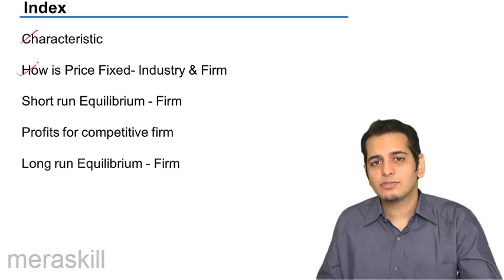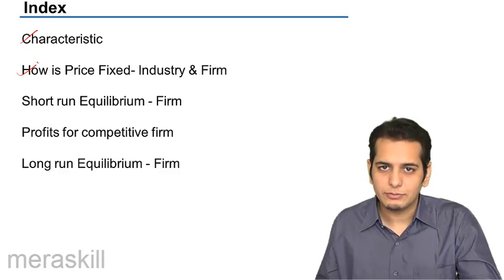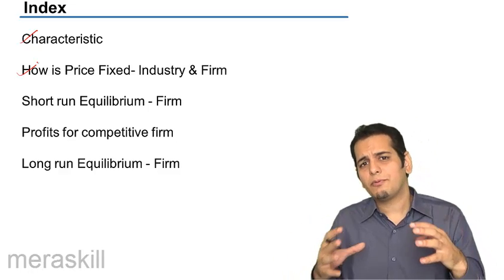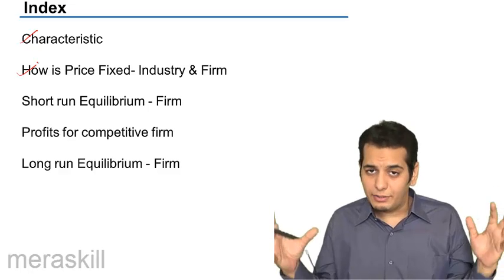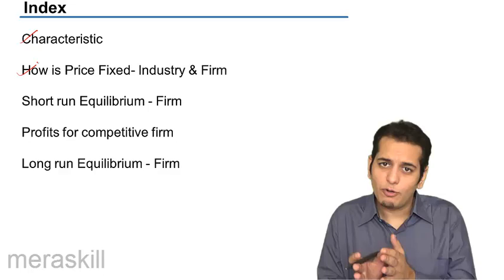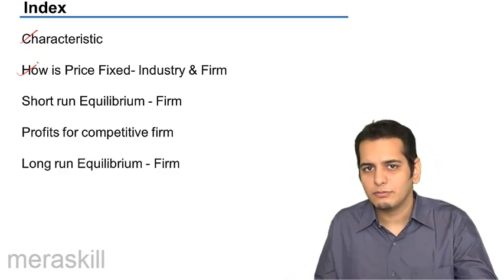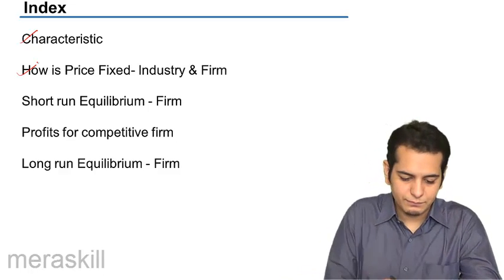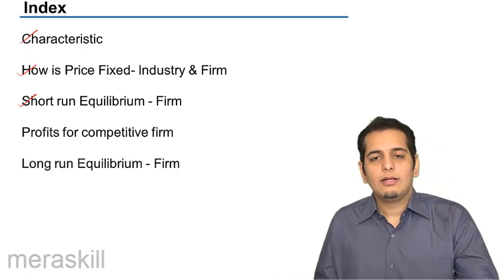Introduction to Perfect Competition | Price Determination | CA CPT | CS & CMA Foundation | Class 11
Introduction to Perfect Competition , Learn Price Determination under different market, Under Perfect Competition, Monopoly, Monopolistic Competition and Oligopoly.